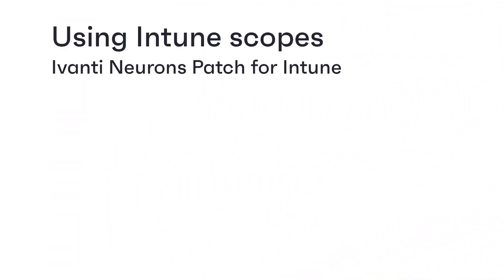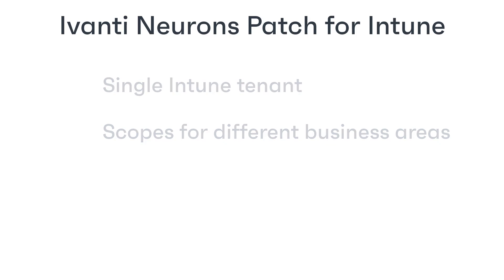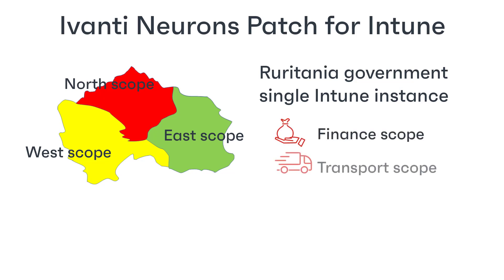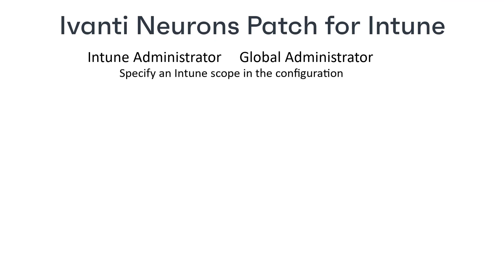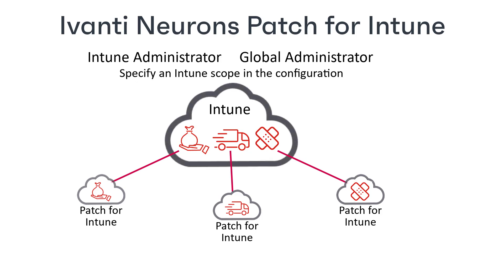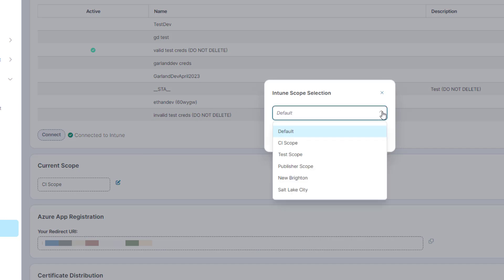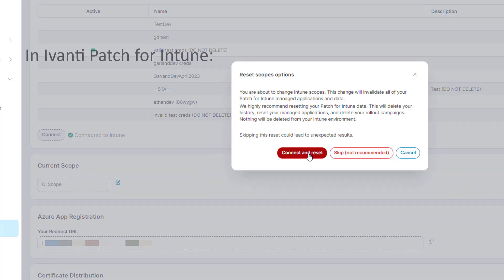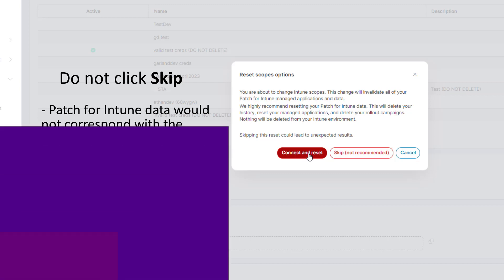Using Intune scopes in Ivanti Neurons Patch for Intune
Intune scopes enable organizations to separate a single Intune tenant into separate scopes to enable different areas of the organization to manage their own applications independently from each other. This video shows how you can make use of this in Ivanti Neurons Patch for Intune.